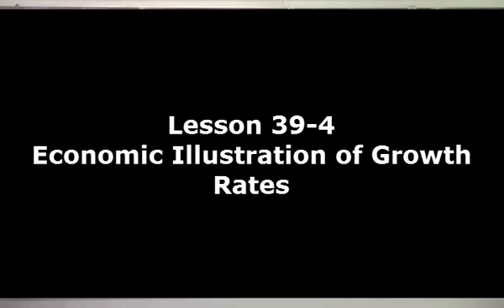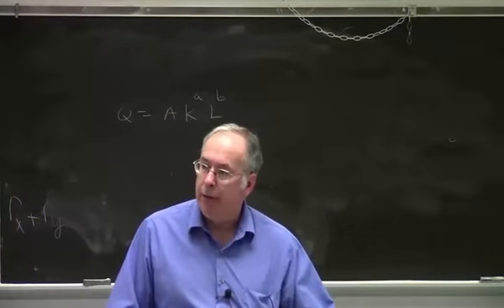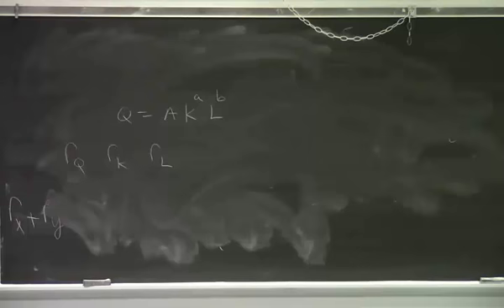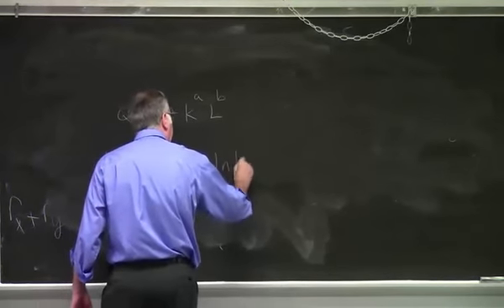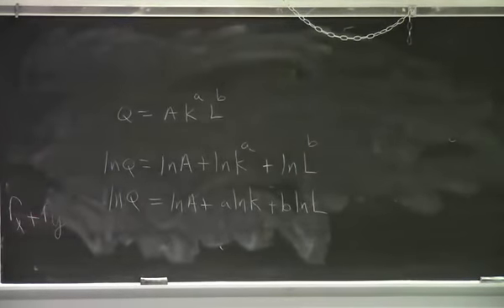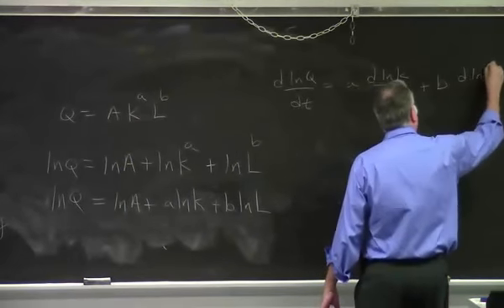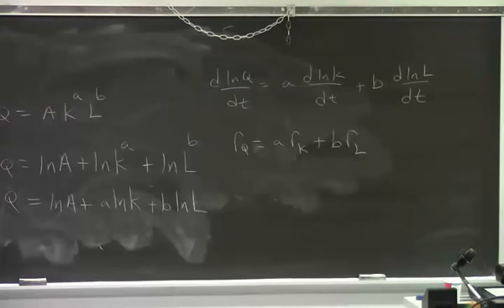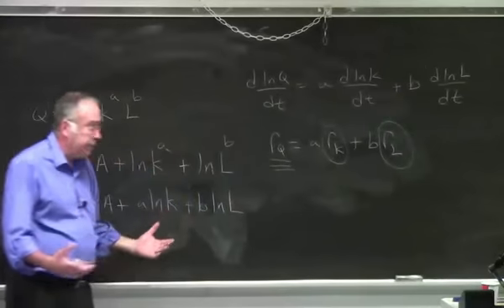Lesson 39 4 Economic Illustration of Growth Rates